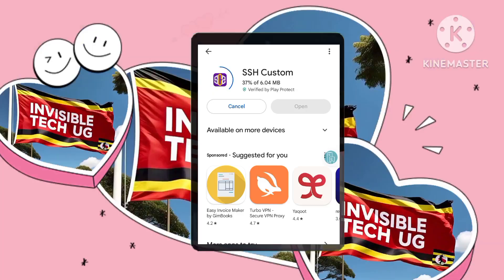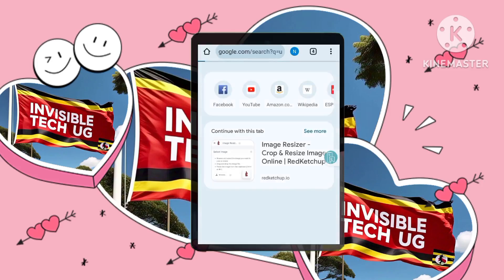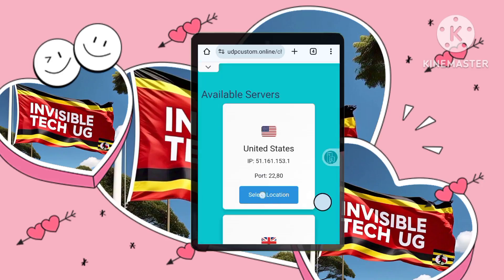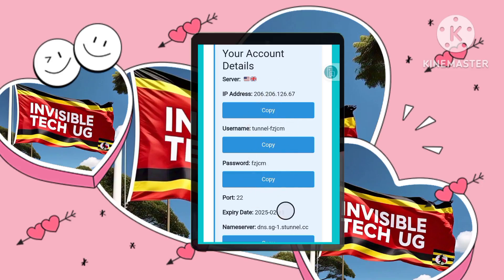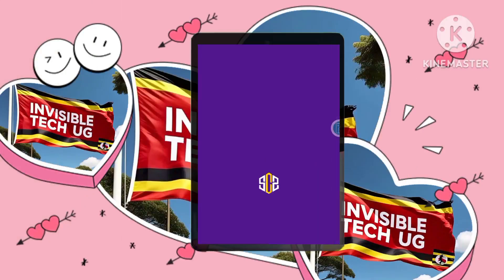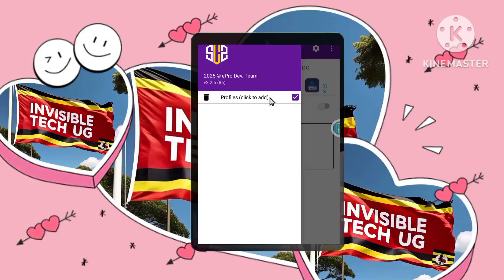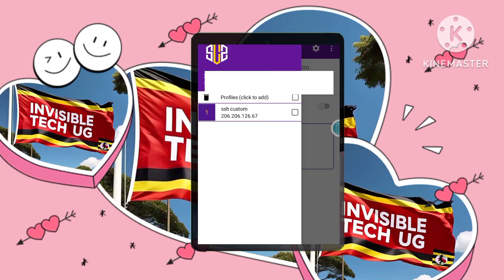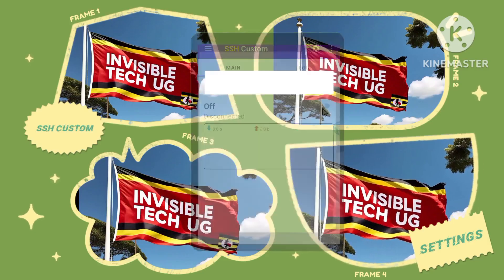How to create SSC CUSTOM VPN config for secure connection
"In today’s video, I’ll guide you through the process of setting up a ssh custom VPN using SlowDNS server to enhance your online privacy and security. This method helps make your internet activity more private and harder to track.

I’ll walk you through installing the SSH Custom VPN app, creating a SlowDNS server on the UDP Custom website, and configuring your VPN for a secure connection. Whether you’re a beginner or an experienced user, this step-by-step tutorial will make it easy to follow.

What'sapp Group